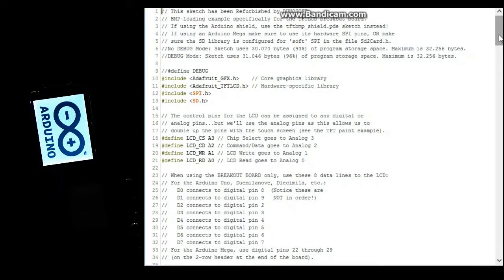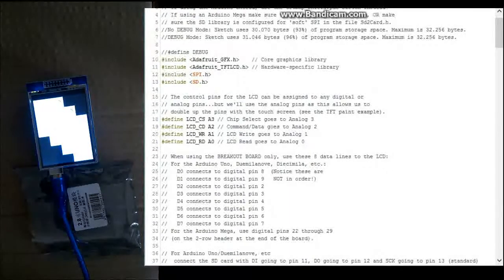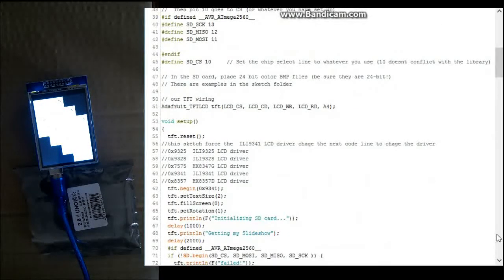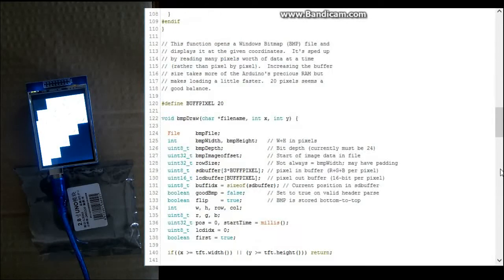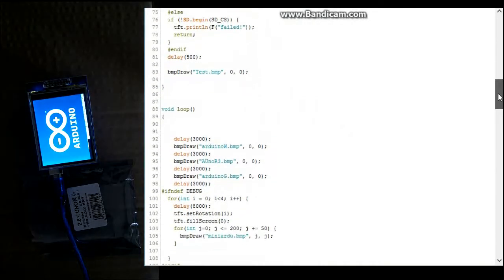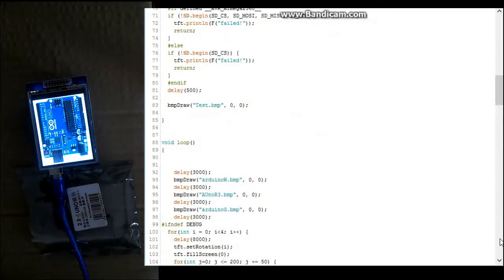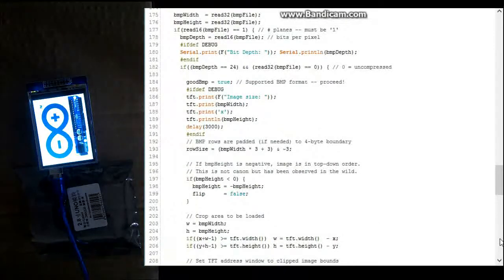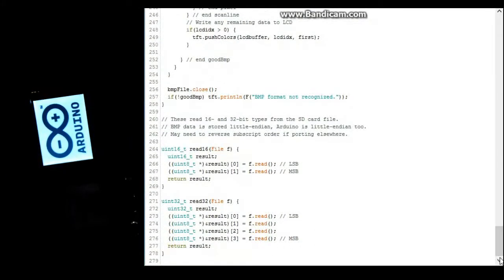TFT BMP Display for UNO R3 2.8 TFT Touch Screen for Arduino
Display bitmaps on a UNO R3 2.8 TFT Touch Screen. The bitmaps are stored on a SD Micro card inserted into the touch screen. This video shows a demonstration and code sample of the sketch.